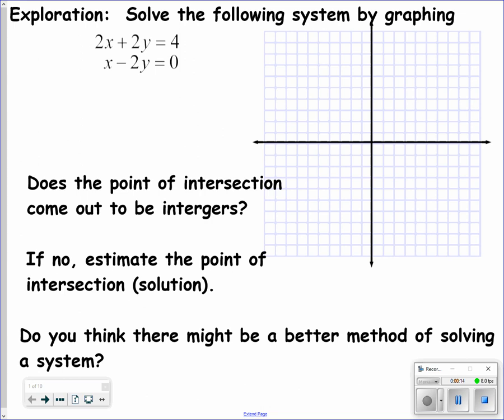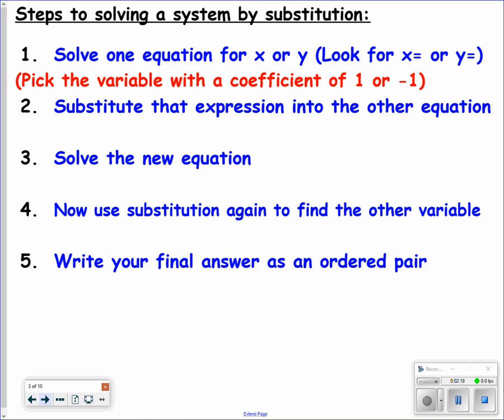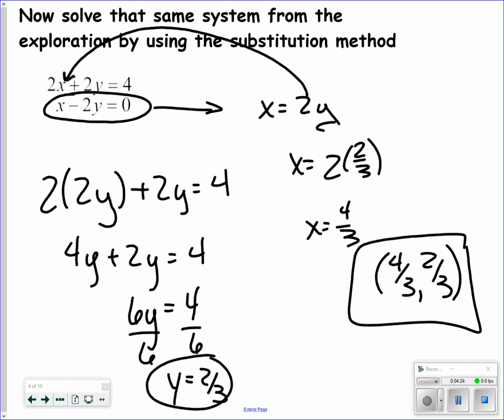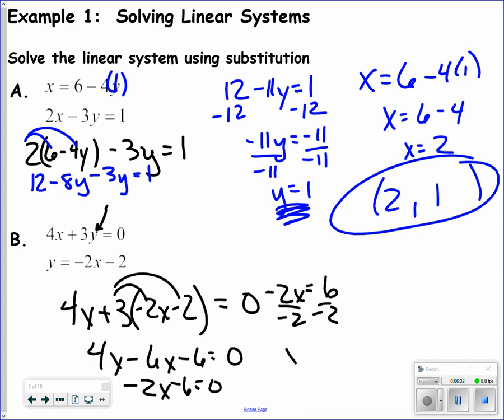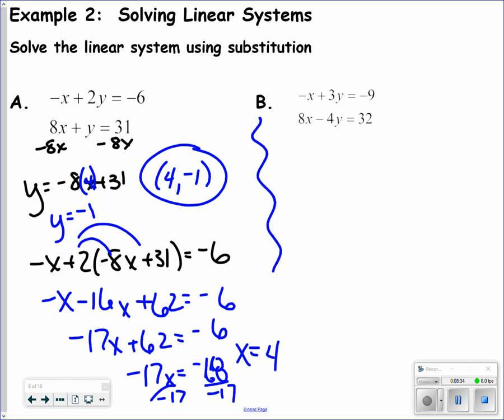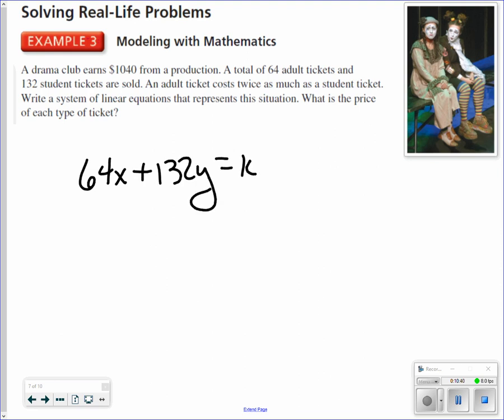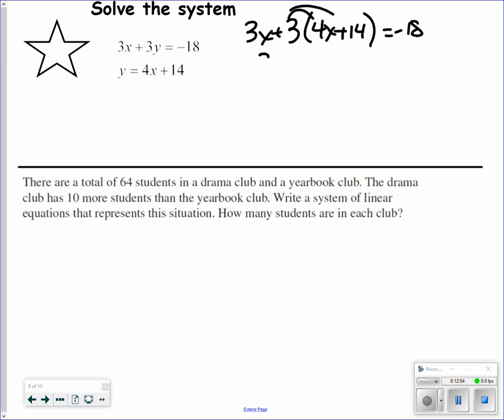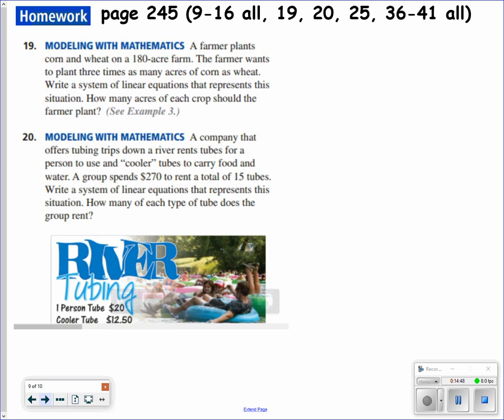Hononegah Algebra I 5.2 Video